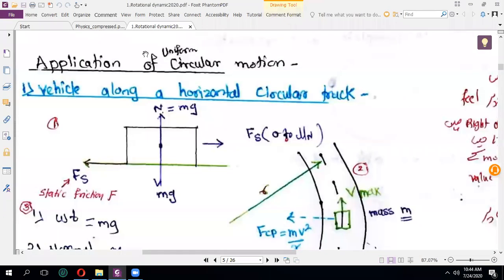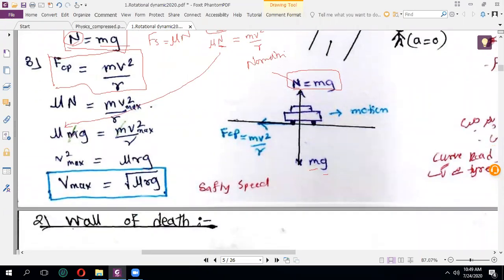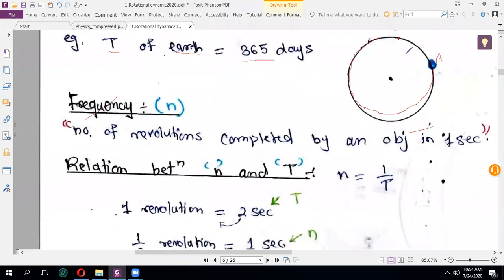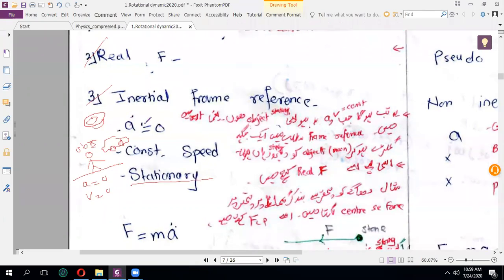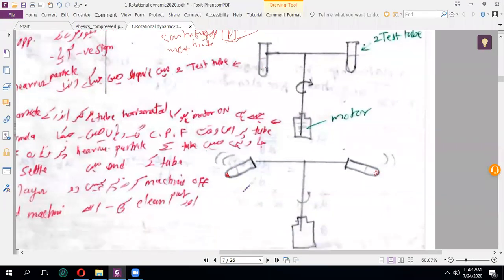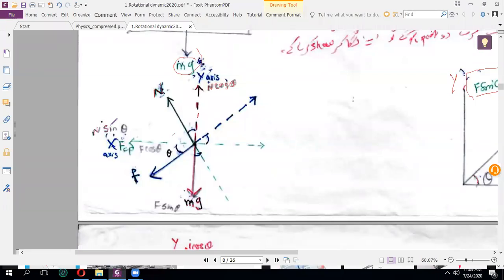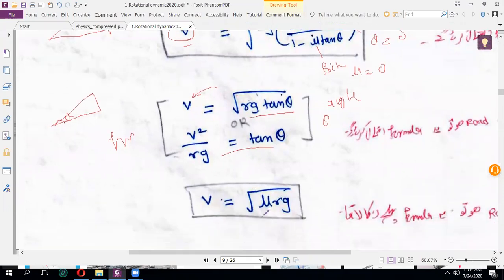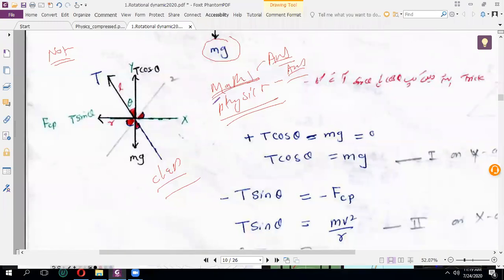chp1 rotational dynamic eng lecture part 2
hsc class 12 maharashtra board.
language - english.
topic coverd- fcp and fcf, banking road,